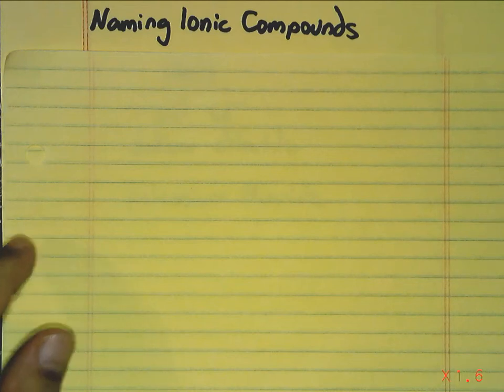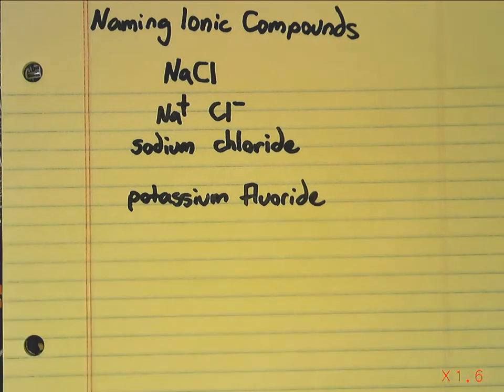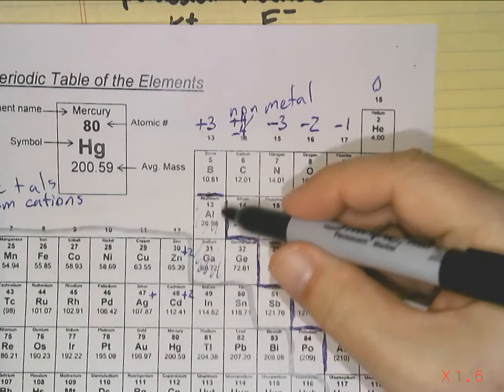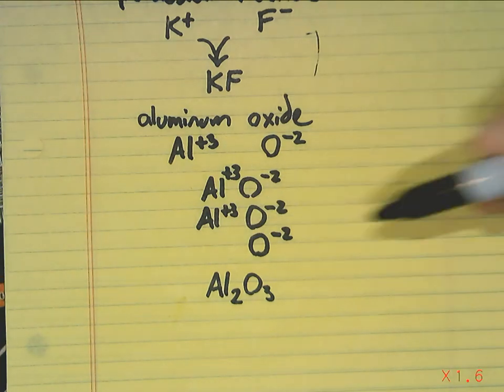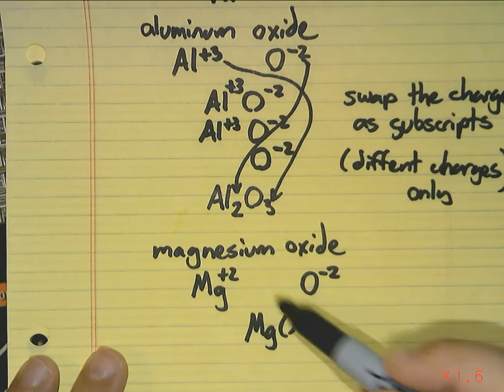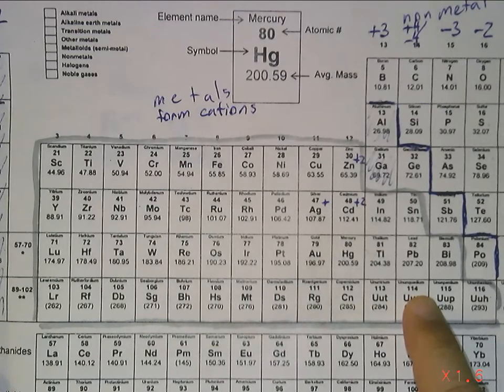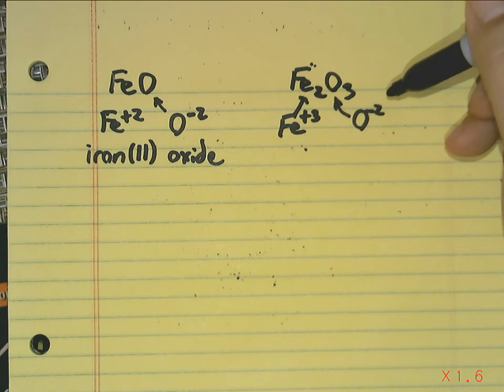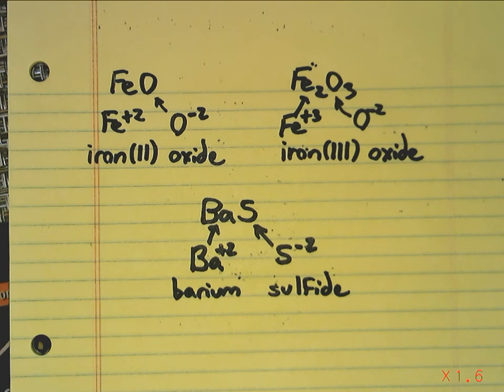Naming Ionic Compounds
Now that we can name elemental ions, we can put them together to write the formulas and names of ionic compounds.